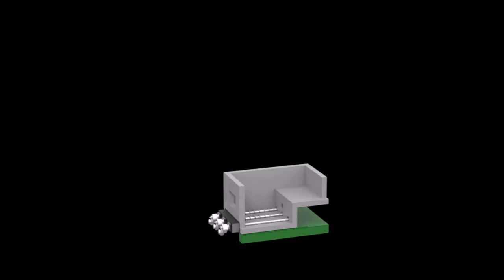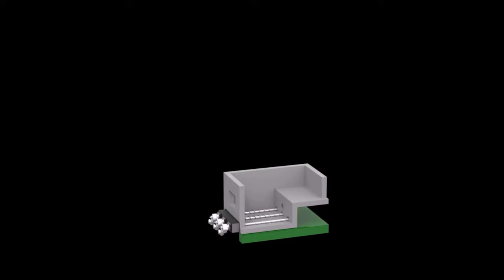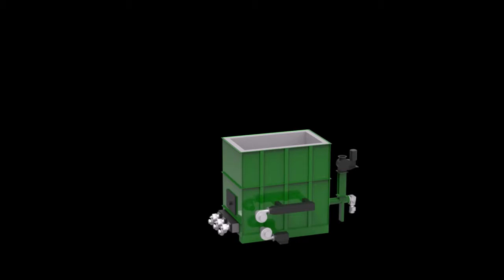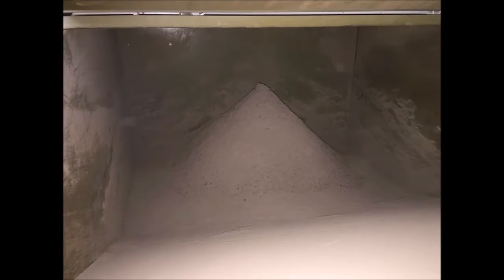GSD Innovations Waste-to-Energy Solution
GSD Innovations introduces the AgriPower multi-feedstock waste-to-energy solution for communities, industry, government buildings, resorts, hospitals and rural regions. Our solutions include heat energy and combined heat and power (CHP) options and are perfect for on-grid and off-grid uses.